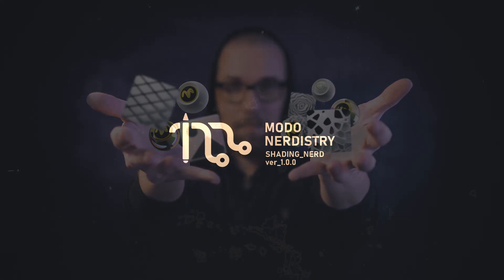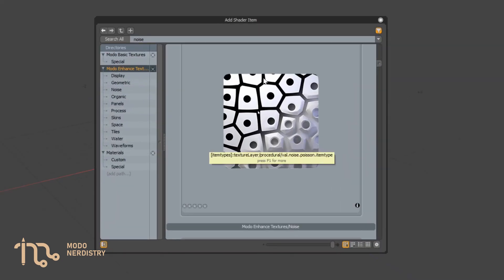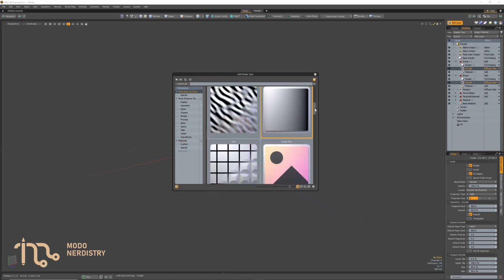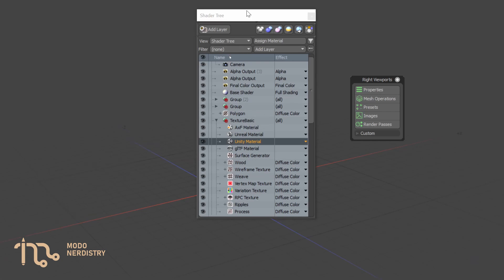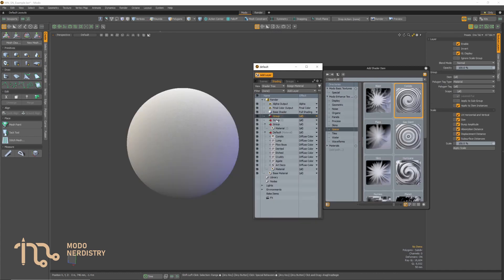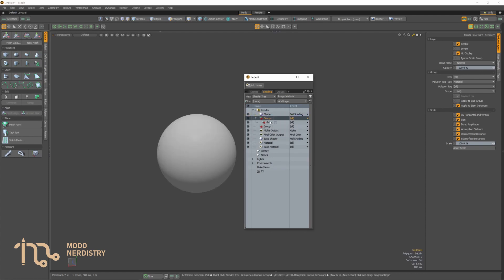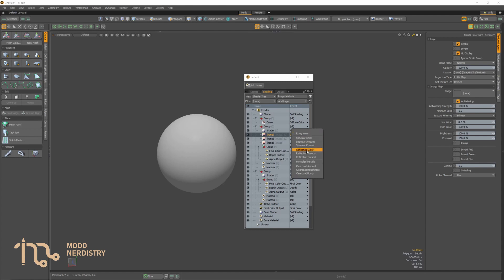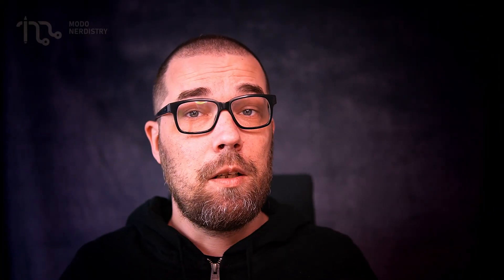Modo Nerdistry Shading Nerd Kit v_1.0.0 | _h3110_w021d_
Shading Nerd Kit (v_1.0.0) for Foundry Modo is a set of scripts, pie menus, and around 200 new thumbnails and icons both for preset browser and shader tree. All those things were created to make the shading workflow in modo - easier, quicker, and nicer.